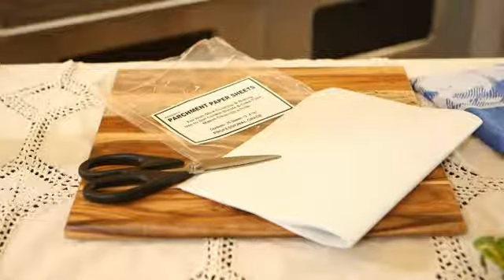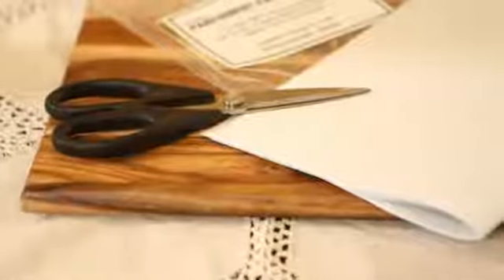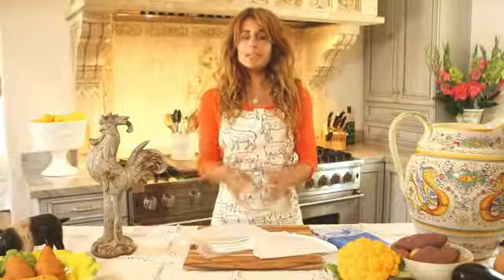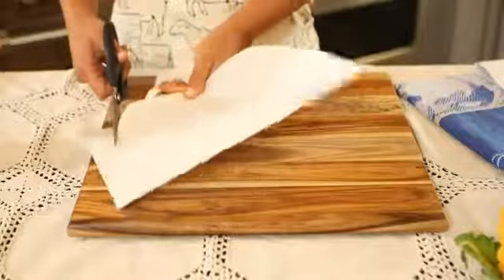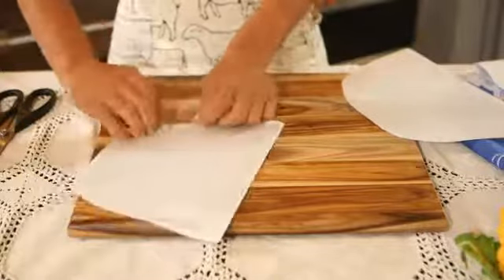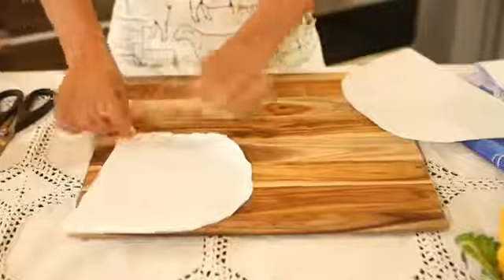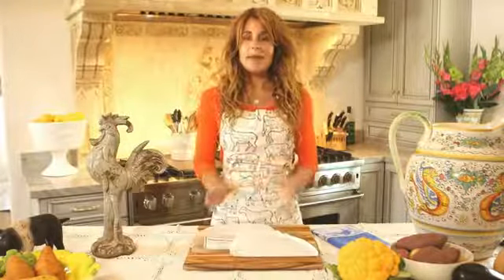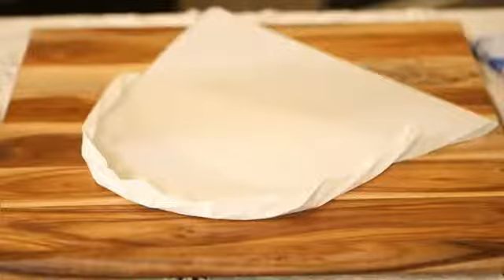How to Make a Parchment Paper Bag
How to Make a Parchment Paper Bag. Part of the series: Mediterranean & Other World Recipes. Making a parchment paper bag is something that you can do using the parchment sheets. Make a parchment paper bag with help from an expert in nutrition and health in this free video clip.